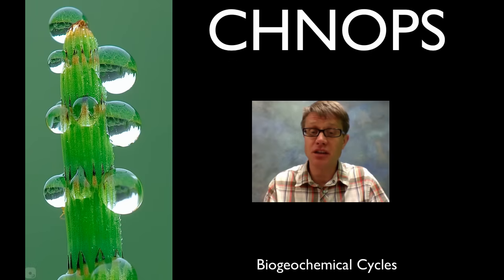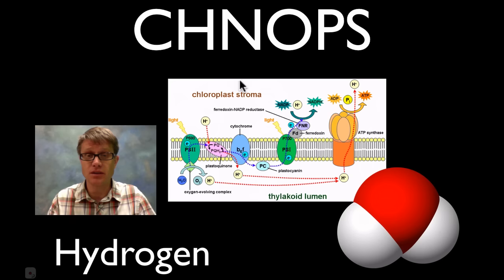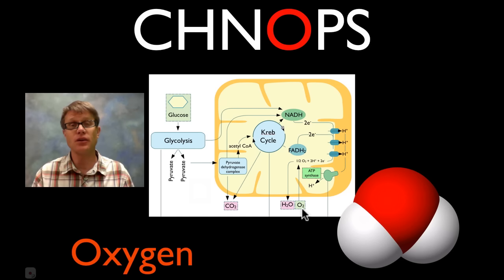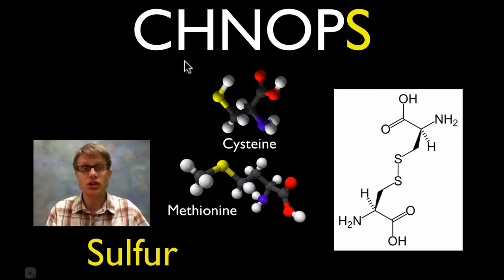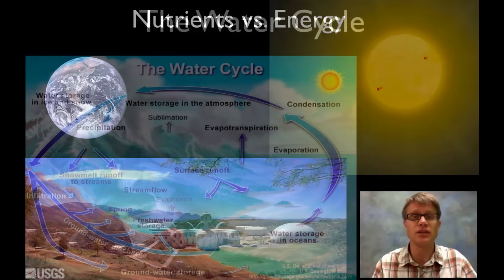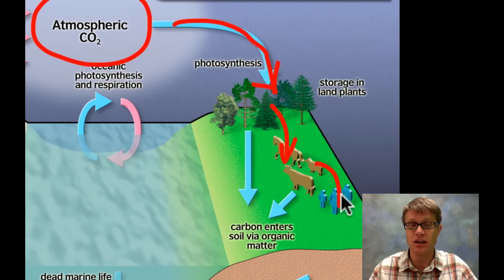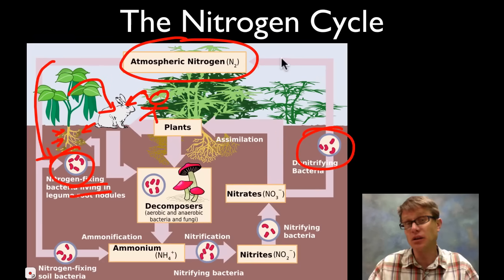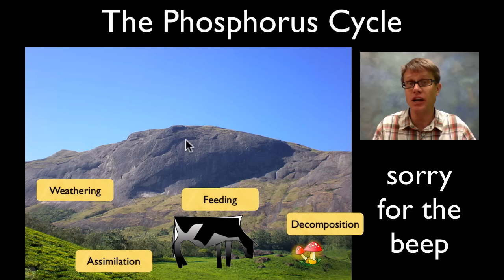Biogeochemical Cycling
Paul Andersen explains how biogeochemical cycling is used to move nutrients from the environment into living material and back again.  He explains the water cycle, the carbon cycle, the nitrogen cycle and the phosphorus cycle.  He also explains the CHNOPS mnemonic device.  He also explains why organisms need carbon, hydrogen, nitrogen, oxygen, phosphorus and sulfur.

Title: I4dsong_loop_main.wav
Artist: CosmicD